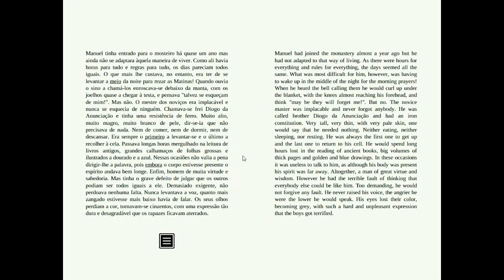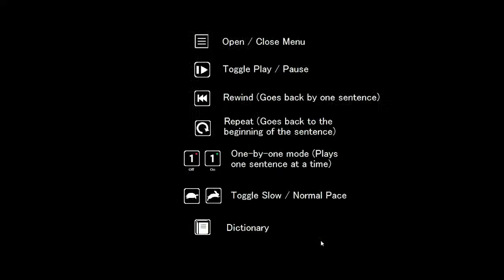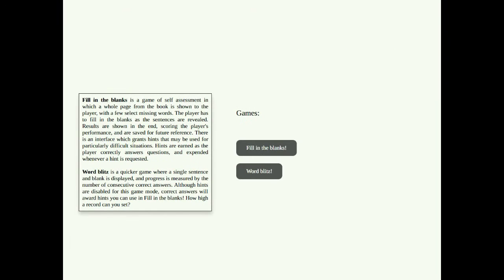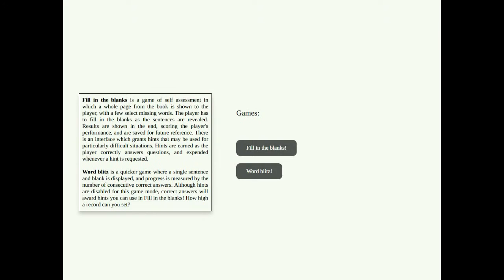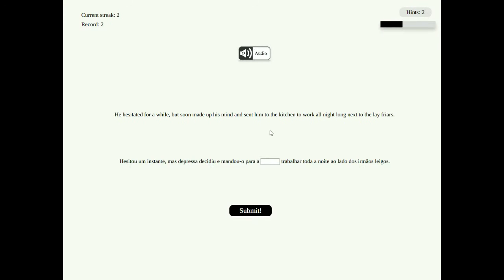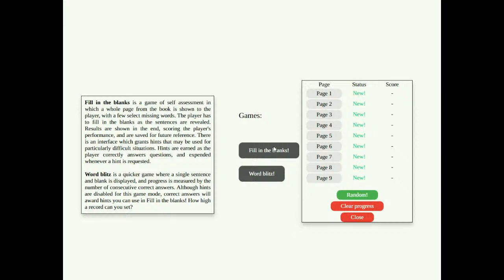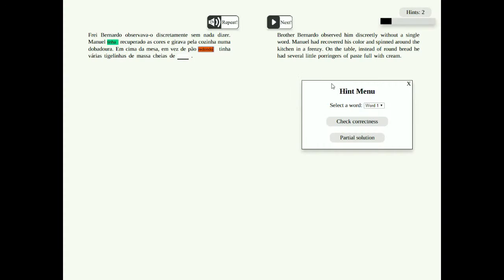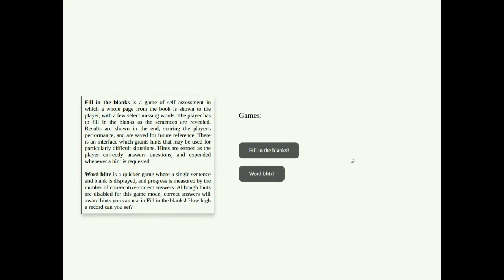Second Language Learning using eBooks